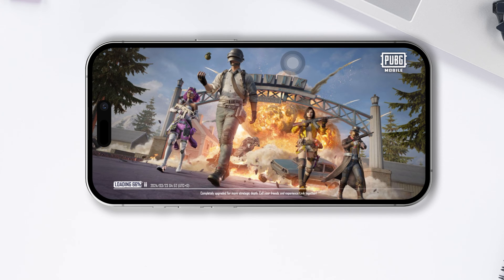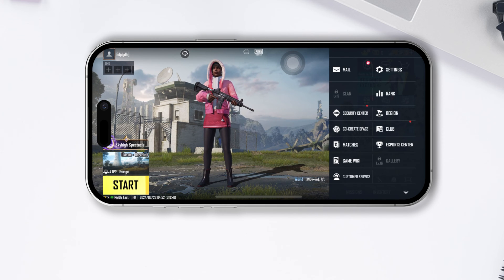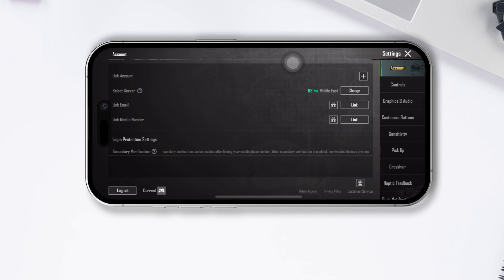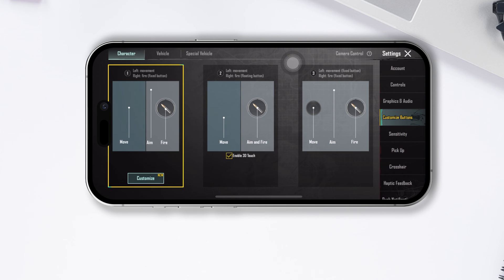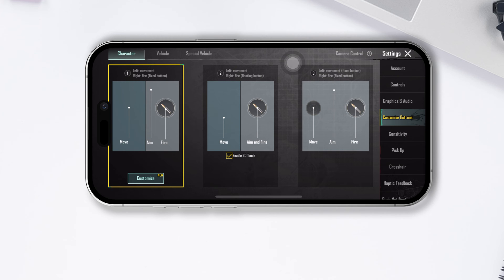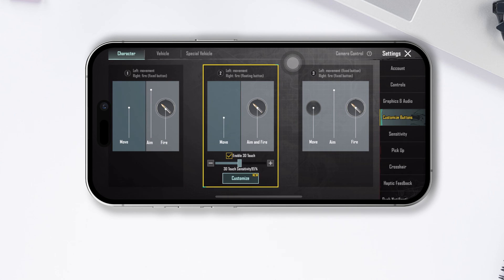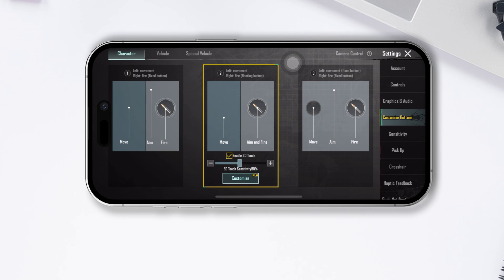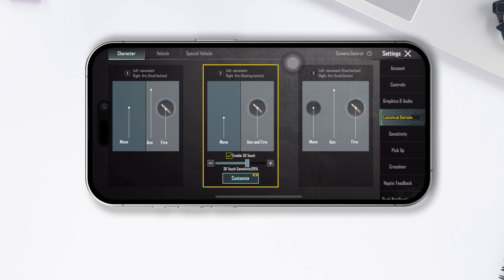How to Enable 3d Touch or Haptic Touch in PUBG Mobile on iPhone | Turn On 3d Touch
Wanna turn on 3d and haptic touch in PUBG Mobile on the iPhone? If you need to know how to enable 3D touch in PUBG Mobile on an iPhone or how to enable 3D touch on an iPhone, watch the video carefully. I'm here with a solution video guide for you on how to turn on 3d & haptic touch on the iPhone.

I'm gonna show you the right method to enable 3d touch PUBG Mobile iPhone if your iPhone 3d touch not working. So, watch the video tutorial carefully, and follow the instructions step by step. Learn how to solve iPhone 3d touch problem and how to turn on 3d touch on iPhone.

00:01- Video intro
00:18- The Process
00:54- Solution ending